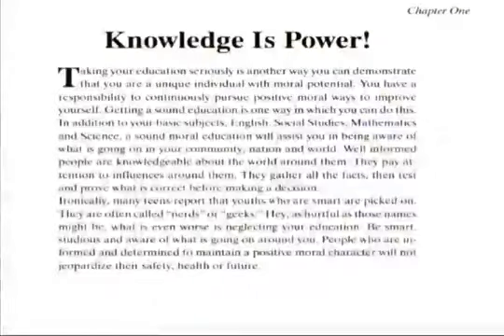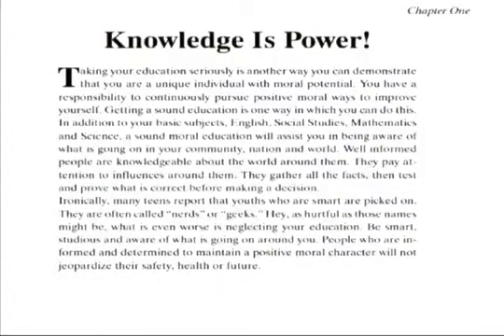11-29 2023 Mens PSCEP The Peaceful Solution Character Education Program Certification Course Classes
Peace,